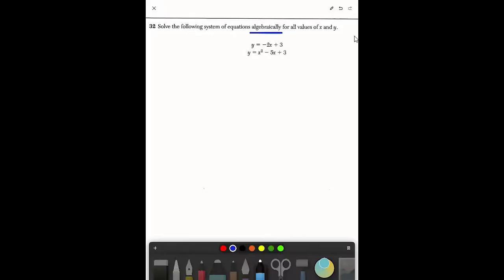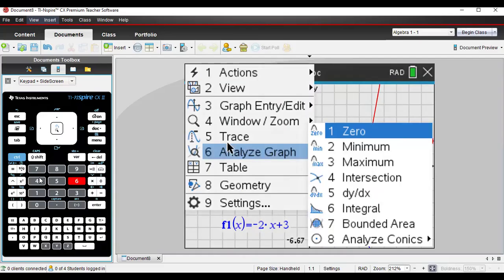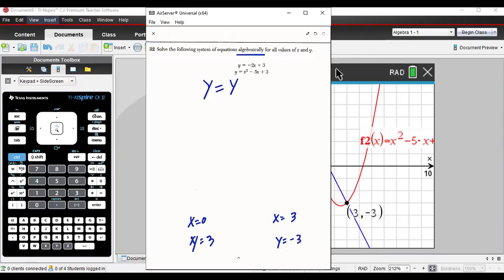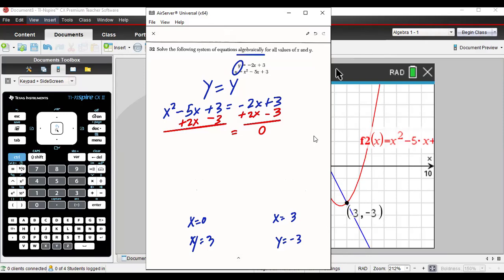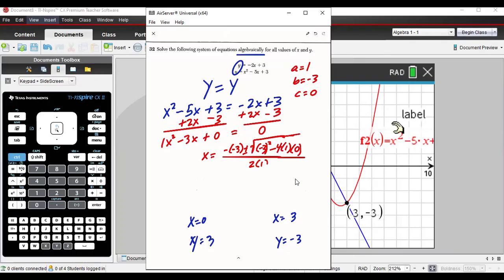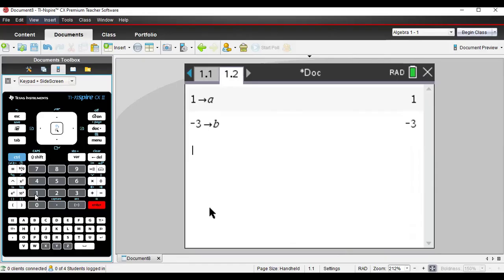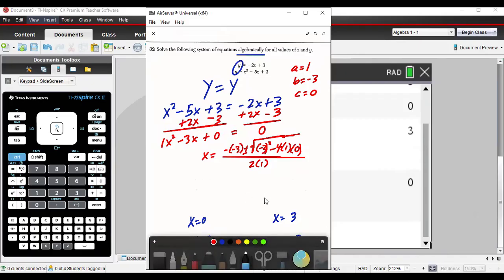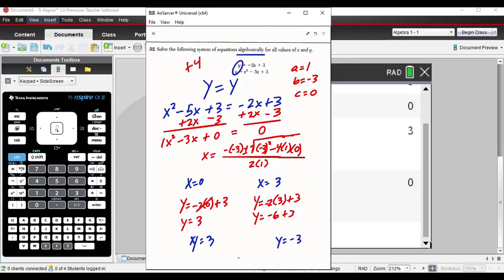June 2026 Algebra 1 Regents Exam Q32